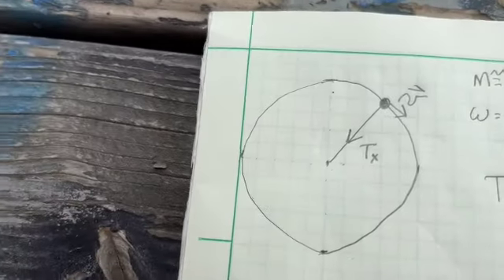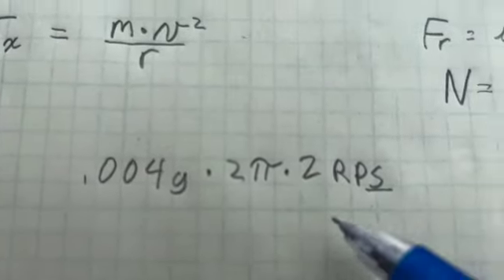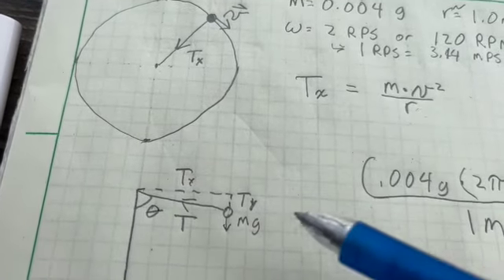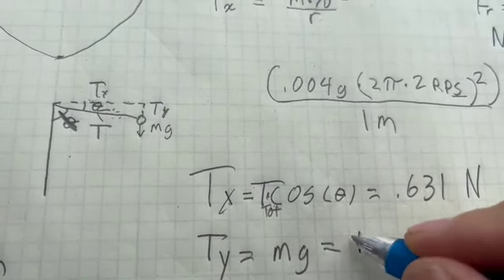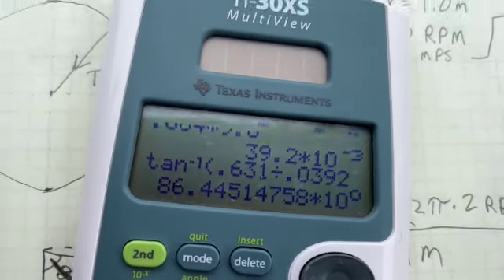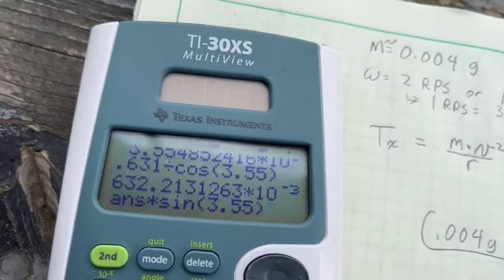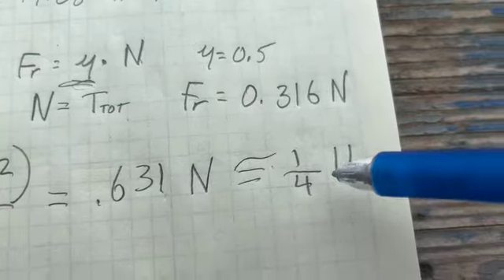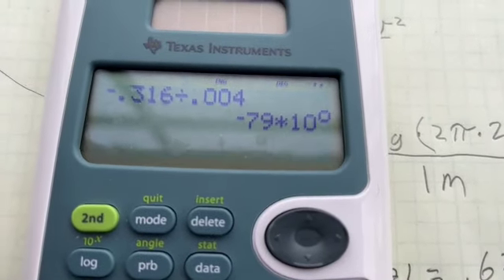mandlbaur physics lesson from a stoner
References:
 Technical College Physics 3rd Ed.
                    By Jerry D. Wilson
Conceptual Physics 12th Ed.
                    By Paul G. Hewitt
Engineering Mathematics 6th Ed.
                   By Dennis G. Zill
it should be noted that friction is a force that opposes motion. the friction force calculated here represents a force that is opposing the motion of the ball and therefore represents a torque of said force times the length of the radius- this is why it slows the ball down so significantly- it is expected and even covered in classroom discussions. it should be noted that with friction accounted for the final velocity is quite a bit more than 1200 RPM. any errors in these calculations should be less than what is calculated when forces are ignored and considered insignificant. this is where the margin of error comes from. to approximated a velocity 1/3 of the measured from proper formula is too much of an error as my calculations are saying we should see around 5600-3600 Rpm depending on the coefficient of friction used. also its been suggested that I try to reduce friction with WD40 or something similar and due to the wicking nature of the thread this does not work and instead creates more resistance to the system. come again and see what other idiotic things mr mandlbaur will say to try to sound like he has a clue. all the equations are directly from text and deal with real 3d world situation